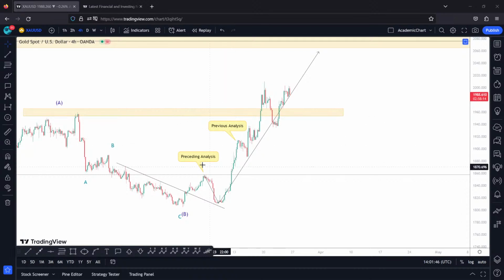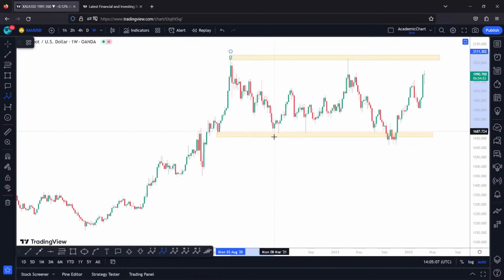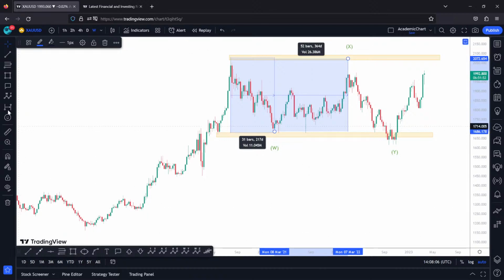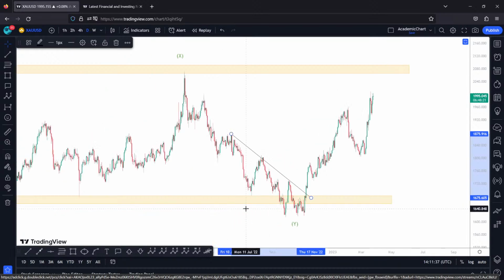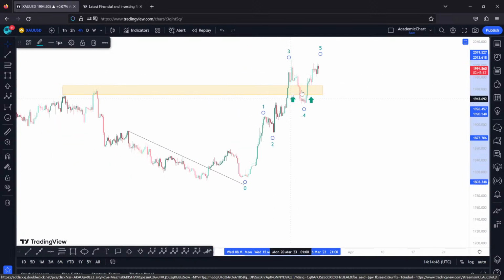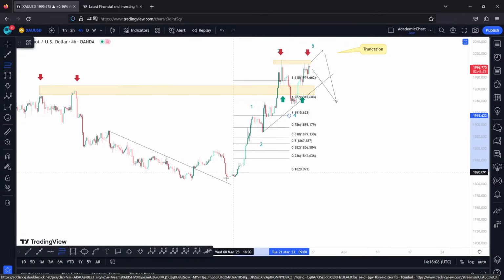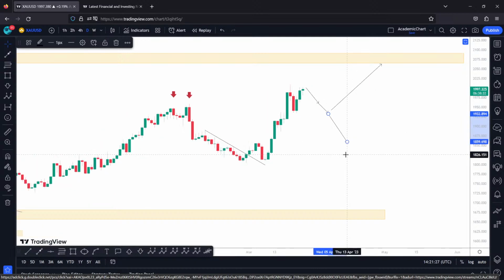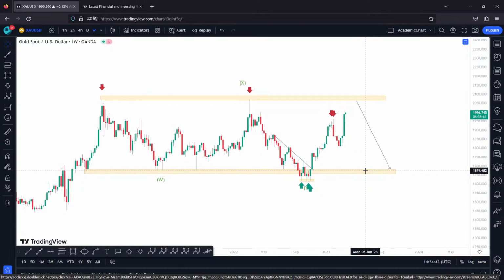XAUUSD (Gold) Analysis - How To Trade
XAUUSD (Gold) analysis with technical analysis via price action method.